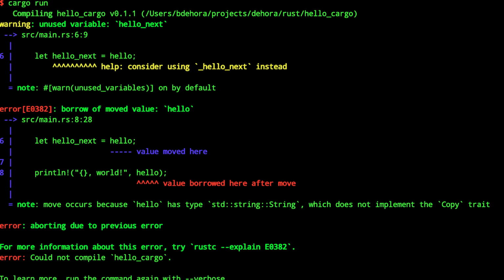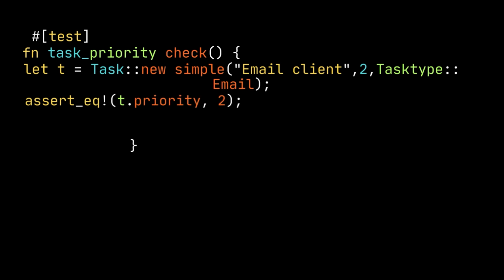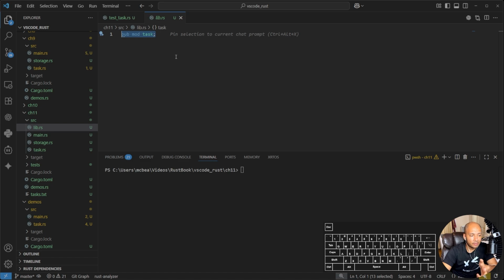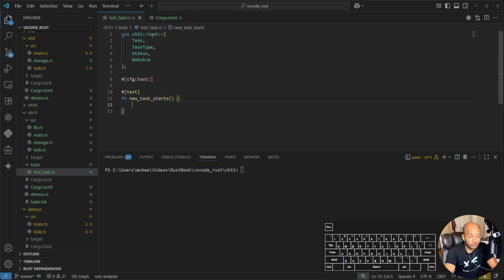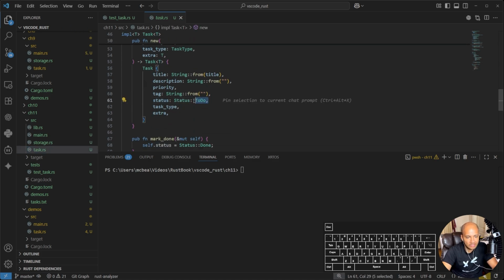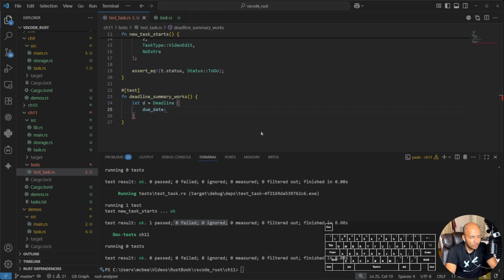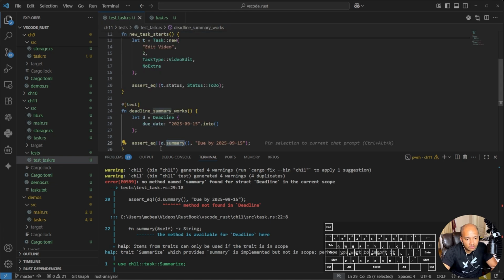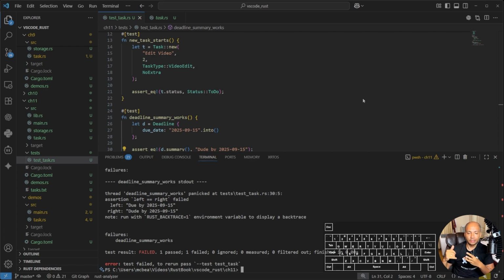Rust Automated Testing Explained | Unit Tests, Integration Tests & Panic Handling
Automated testing is one of Rust’s biggest superpowers — making your code reliable, safe, and bug-proof. In this video, we’ll cover everything from unit tests to integration tests, including assert macros, panic tests, and test organization.
By the end, you’ll know how to:
Write unit tests with #[test]
Use assert!, assert_eq!, and assert_ne!
Add custom failure messages for debugging
Test for panics with #[should_panic]
Organize integration tests in the tests/ folder
Upgrade your Task Manager app with bulletproof testing
Rust’s compiler catches mistakes, but automated tests catch logic bugs before your users do. If you want to write production-ready Rust code, mastering automated tests is a must.